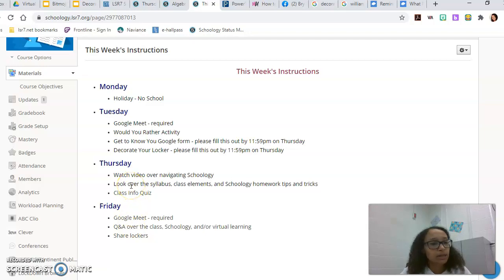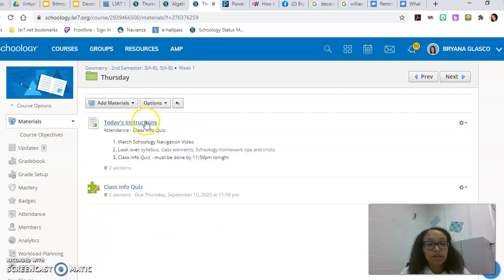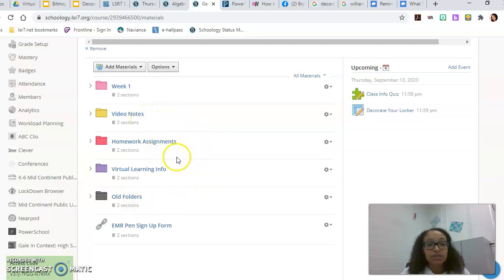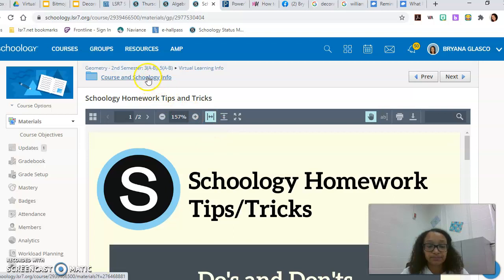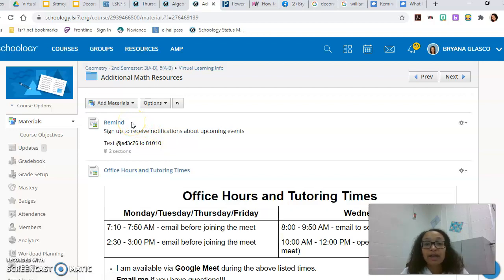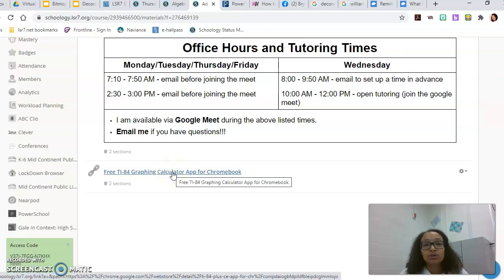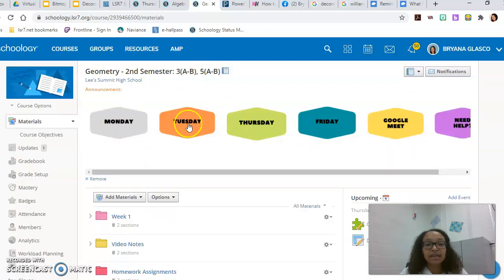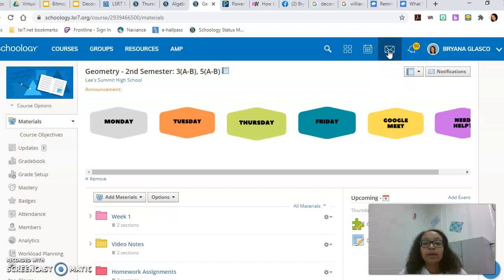Geometry - Schoology Navigation